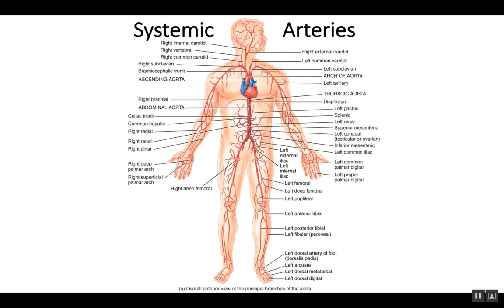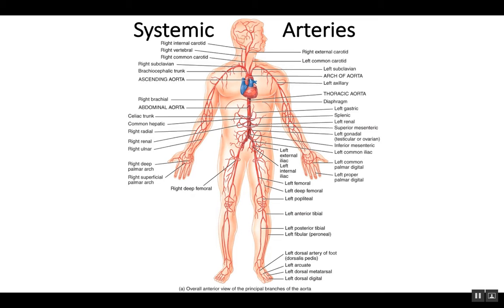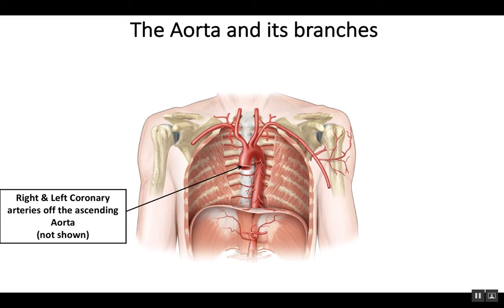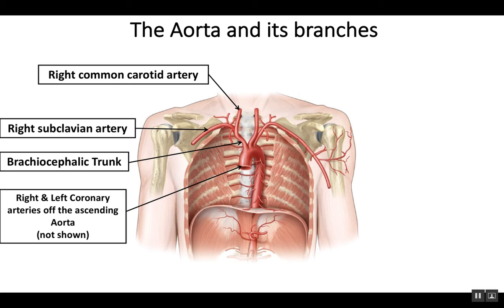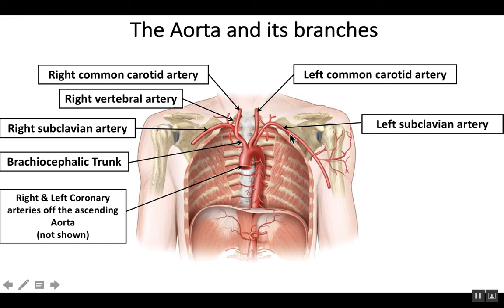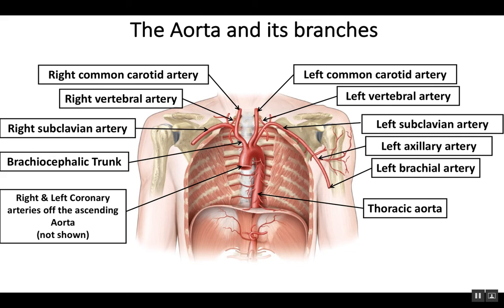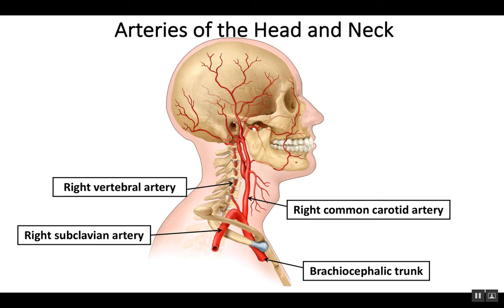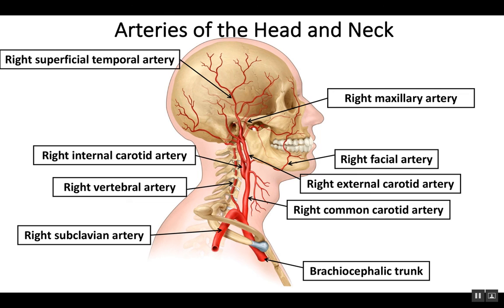Blood vessels 7